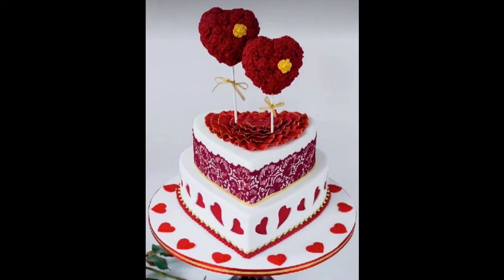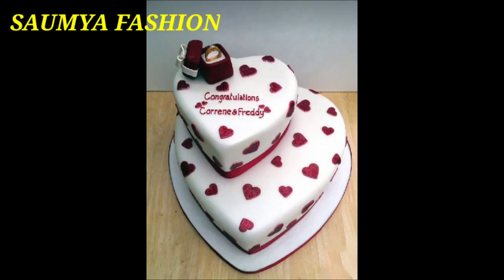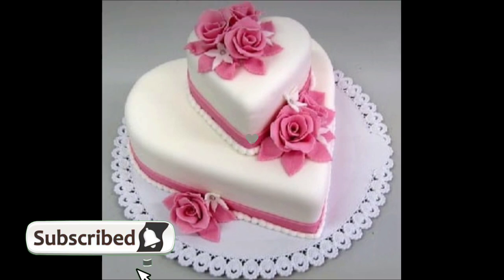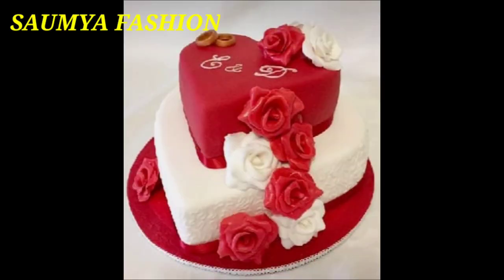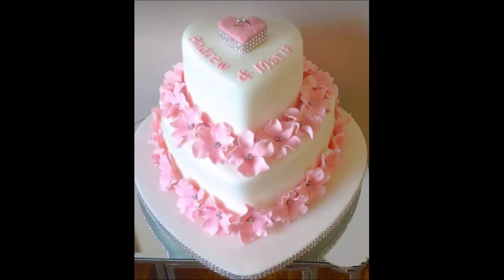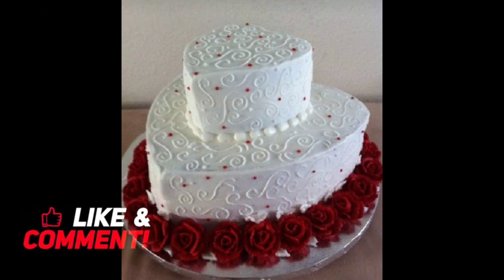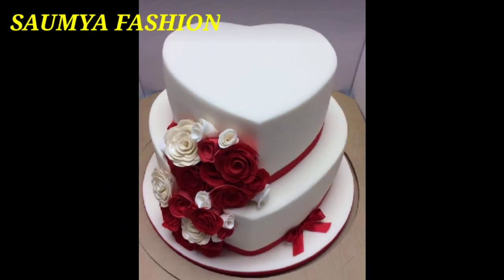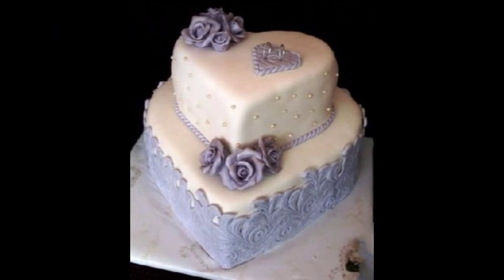Double Heart Shape Cake Designs 2022 /Two Tier Cake Design/Heart Shape Cake Design/Cake Design 2023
Double Heart Shape Cake Designs 2022 /Two Tier Cake Ideas/Heart Shape Cake Design/Double Cake Design

Friends Aaj Ki Video Me Main Apke Liye Double Heart Shape Cake Designs Add Kr Rhi Hu.

@Saumya Fashion

double heart shape cake
double heart shape cake design
double layer cake design
double heart shape decoration
double heart shape cake malayalam
double layer heart shape cake
double decker heart shape cake
latest two heart shape cake design
two heart shape cake ideas
two heart shape cake design
two layer heart shape cake
heart shaped twp tier cake
heart cake
cake decoration
cake videos
birthday cake ideas
birthday cake design 2022
anniversary cake design
double heart cake
heart cake decorating
kaise banaye double heart shape cake
how to make double heart cake
double heart shape cake tutorial
cake
doble heart shape cake
2 kg heart shape cake
2 pound heart shape cake
2 kg heart shape cake malayalam
heart shape cake
wedding anniversary cake ideas
valentine's day cake design
wedding cake
new cake design 2022
double heart shape cake images
two heart shape cake
double love shape cake
two tier heart shape cake
best heart shape cake
design for birthday
birthday decoration ideas at home
design for girl
heart shape cream cake
shapes of cakes for birthdays
best cake design for love
heartbeat cake design
cake design for love
heart shape
cake heart
love wala cake
love cake birthday
beat cakes for wedding anniversary
heart shape anniversary cake images
heat shape birthday cake with photo
my love cake design
heart shape cake chocolate
engagement cake design
engagement cake
केक डिजाइन